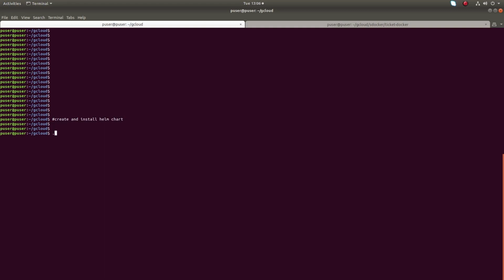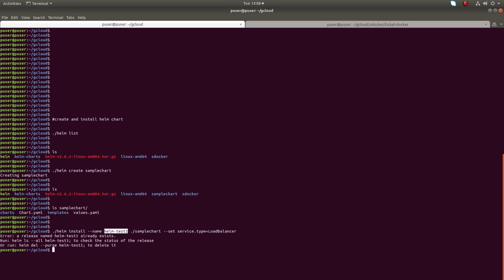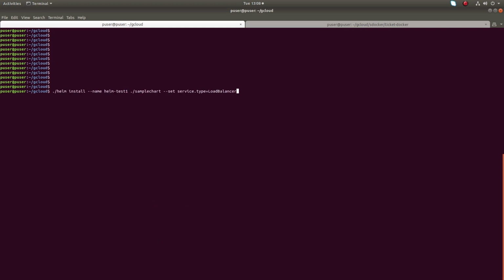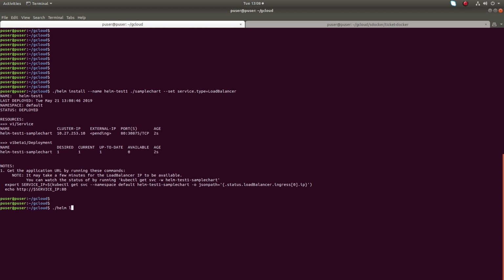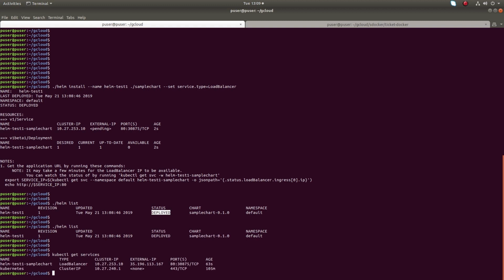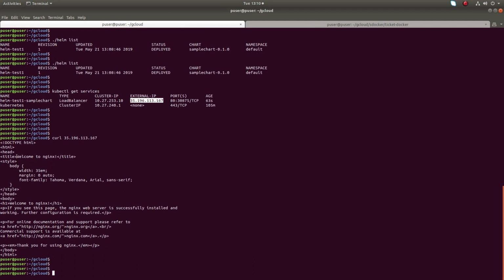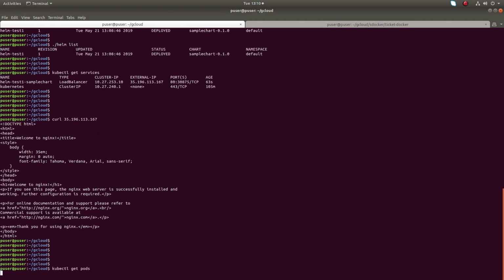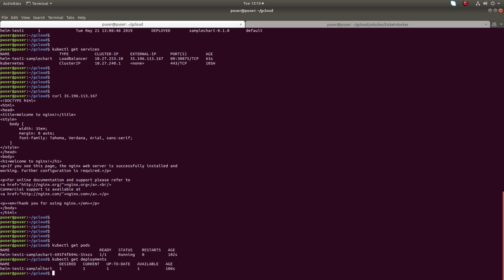How to Create Your First Helm Chart